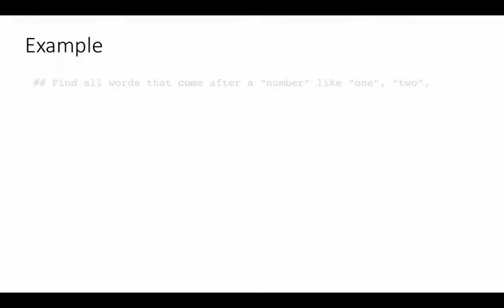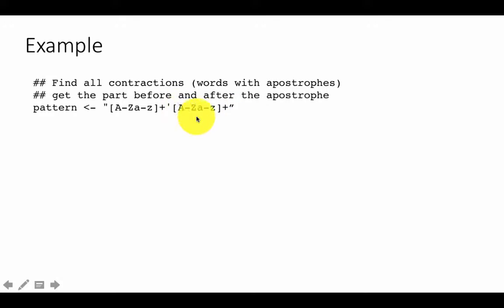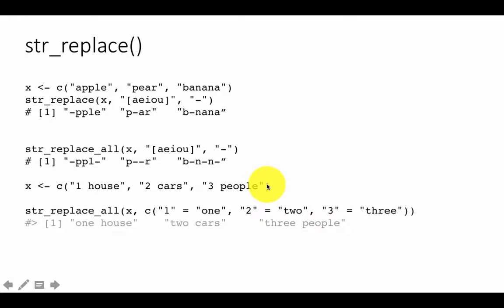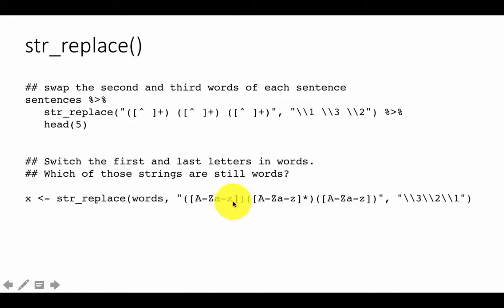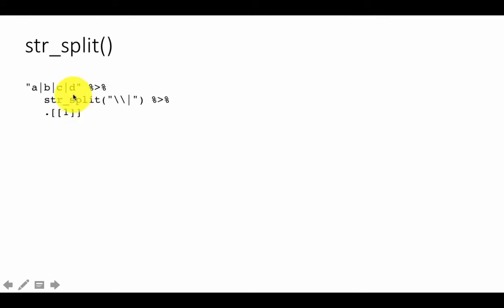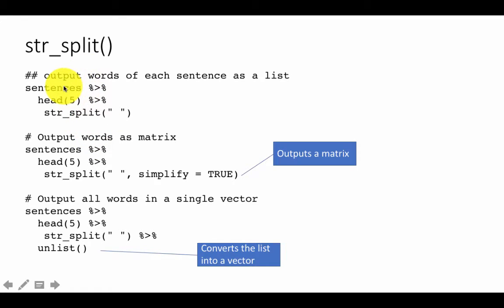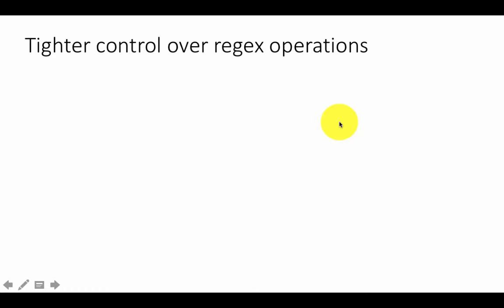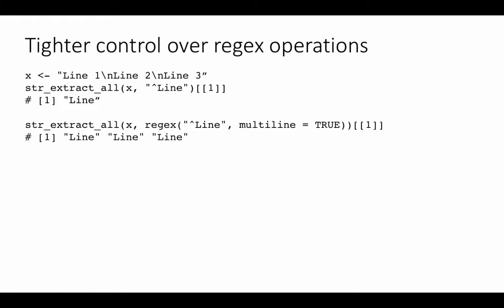SHU: Text mining 2g